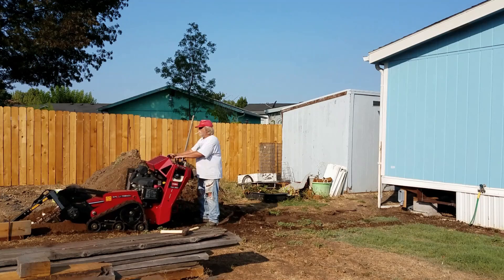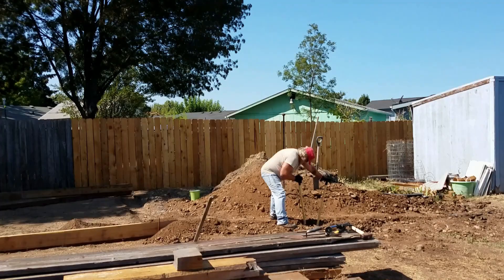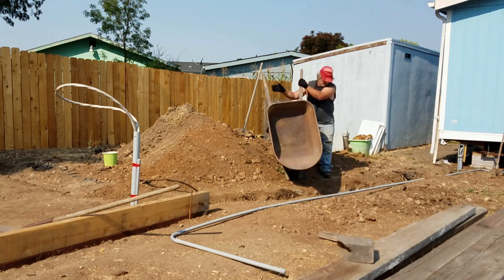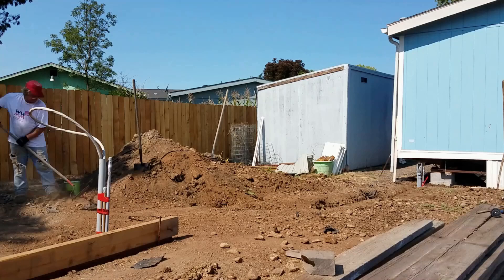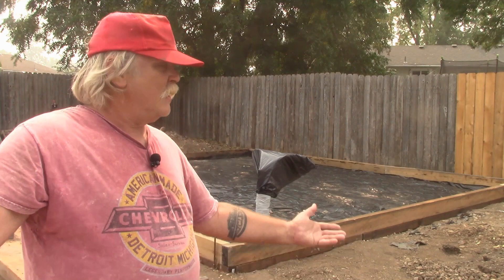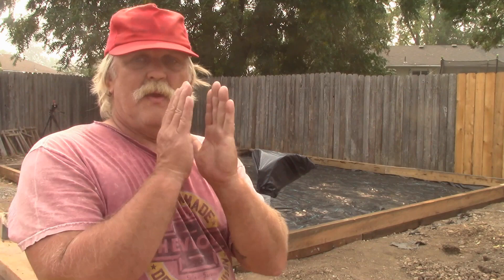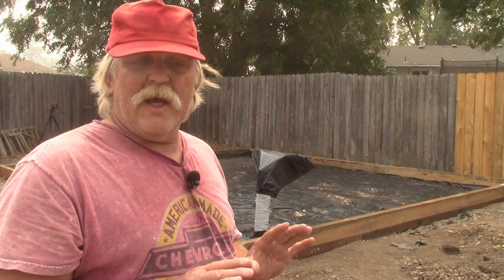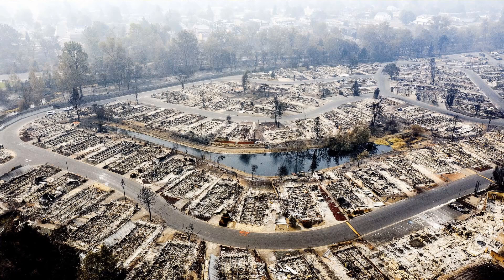Building a Home Hobby CNC Shop/Shed - Part 3 - September 2020 Update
This is the 3rd in a series of videos that will document my building a home hobby CNC shop/shed from the ground up. In this video, I’ll show you the steps I took to run the cable for electrical service to the site. I show trenching, cleaning out the trench, running the conduit and cable, filling the trench with sand, installing warning tape, then back-filling the trench with dirt. I’ll show you how I laid out the road fabric, and talk about that the road fabric is used for. Then I’ll briefly talk about everything I need to do to finish the site prep.

On Sunday, September 20th, I’ll be hosting a LIVE Q&A session, where you can ask your questions pertaining to anything I covered in this video. That Q&A starts at 3 pm Eastern time, Noon Pacific time. Hope to see you there!